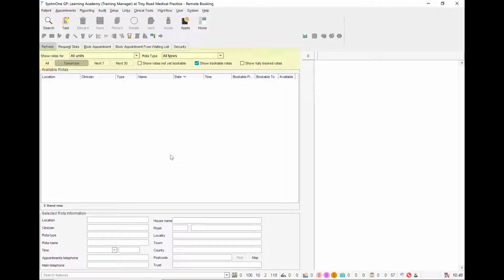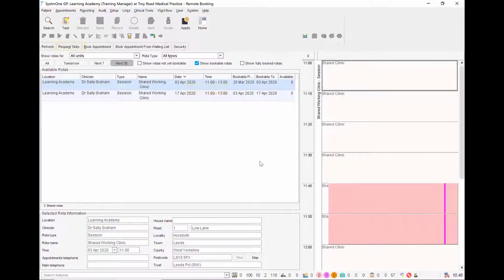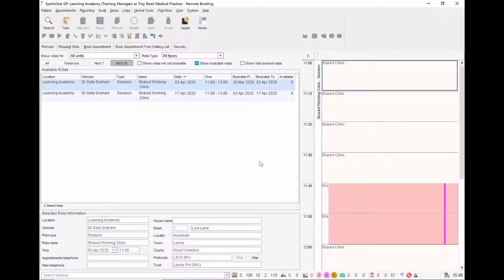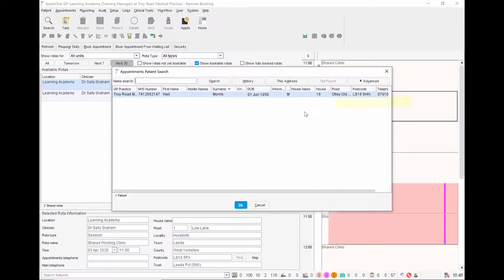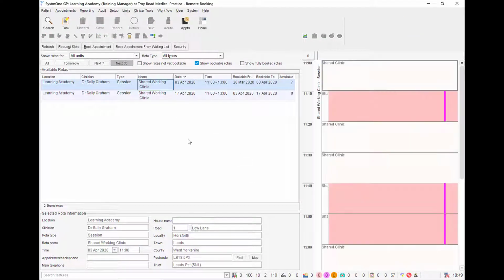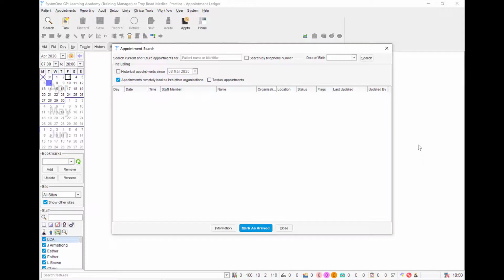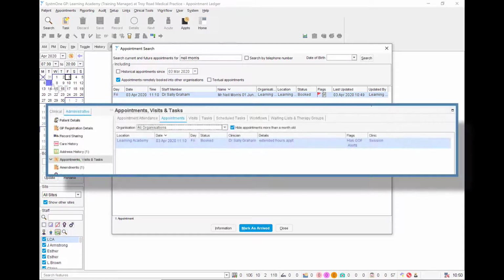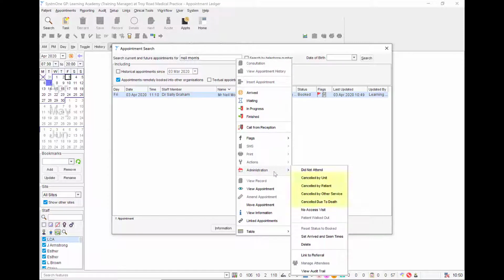Remote Booking - Booking Appointments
Watch this video to learn how to book into appointments that have been shared to your organisation by another SystmOne organisation via Remote Booking.